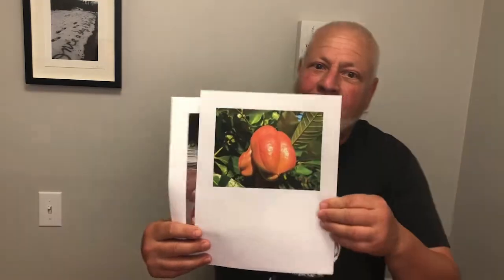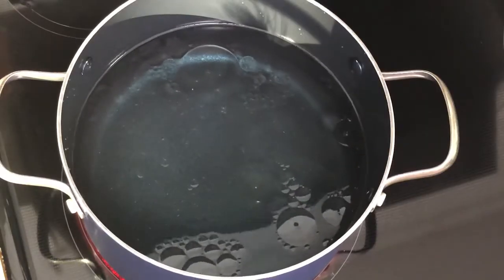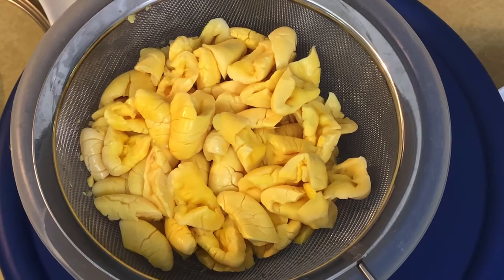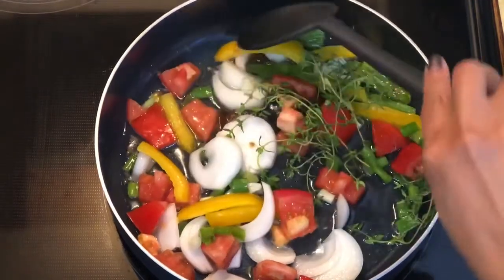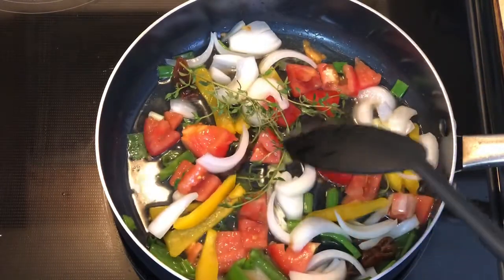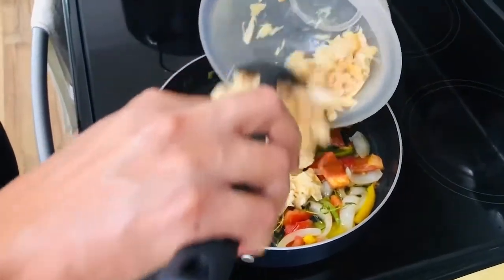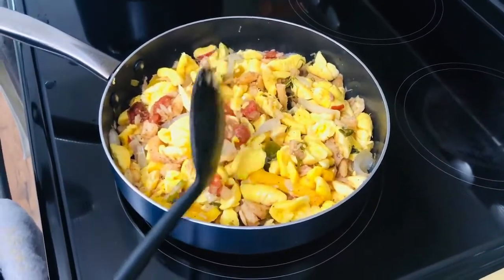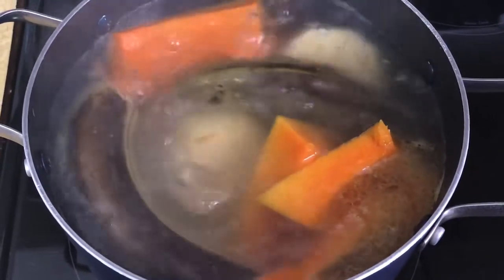Ackee & Saltfish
Saltfish AKA Salted Cod

1 pack of bone in or boneless saltfish or salted pollock
1/2 lime
Medium to large pot of water

Ackee
1 Can of ackee : poured into a strainer, rinse with warm water, then set over a bowl to drain.
1-2 scallions (green onions)
1/2 large sweet onion
1 Roma tomato
1 scotch bonnet or habanero (take out seeds for less spice) I only have chocolate scotch bonnet right now.
5 Sprigs of thyme
Less then 1/2 bell pepper ( optional whichever color).

1tbsp fish or seafood seasoning
1/4 tsp onion powder
1/4 tsp garlic powder
1tsp black pepper
You will need to add more black pepper once     ackee & saltfish are combined (see in video).

Sides
Water-add 1tbsp oil & 1tsp vinegar
Green Bananas
Island pumpkin
White sweet potato

Optional sides
White rice
Boiled or fried green plantains
Jamaican style fried dumplings
Bread